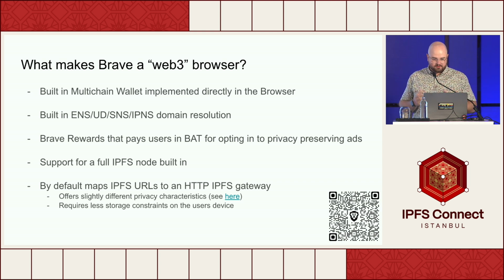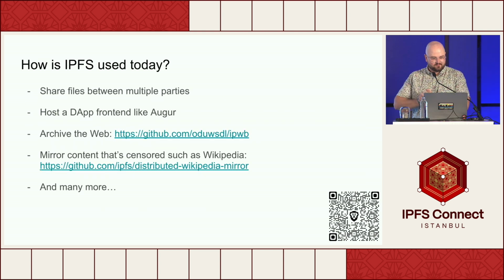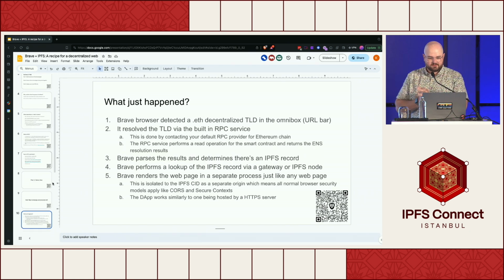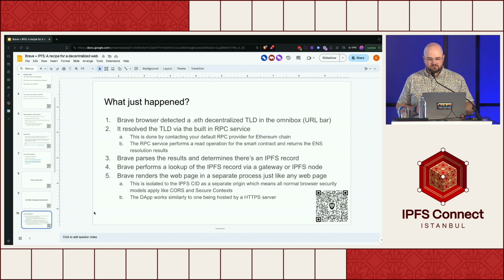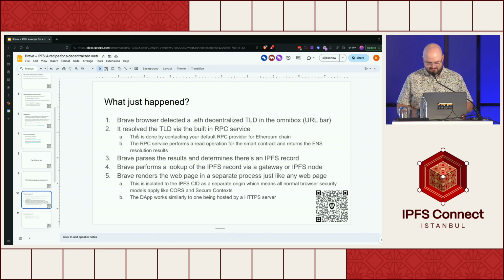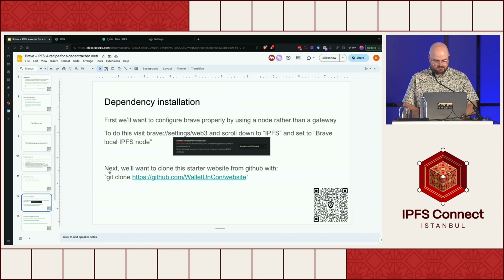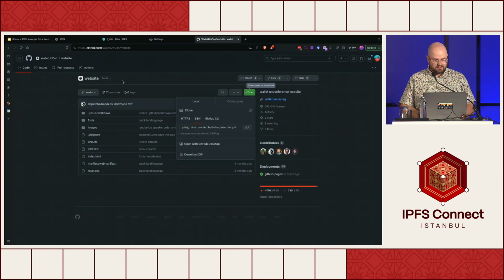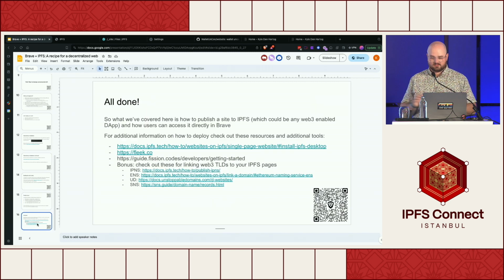IPFS Connect Istanbul 2023: IPFS + Browsers: Synergistic Decentralization for the Masses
The combination of IPFS built into a browser forms a very synergetic relationship for the adoption of web3. It's currently already been done once inside Brave and we should be pushing for further support in other browsers at places like W3C. In this talk we'll cover the advantages and Disadvantages for deploying DApp's on IPFS and how this leads to more decentralized architectures which are disguised as modern web apps in Web2 when using a browser like Brave with IPFS integration.